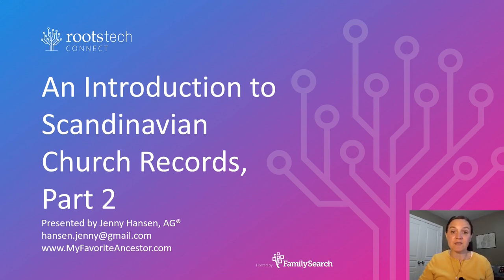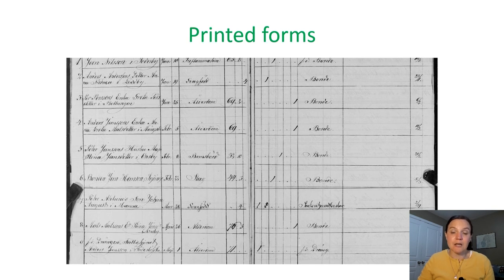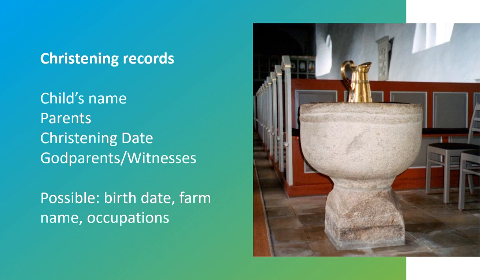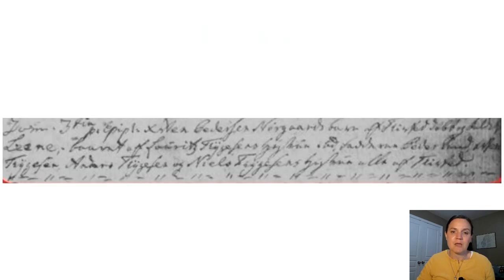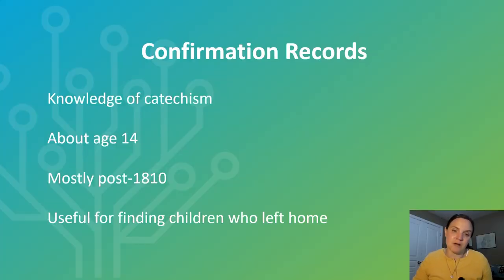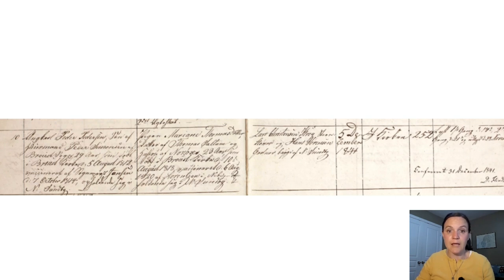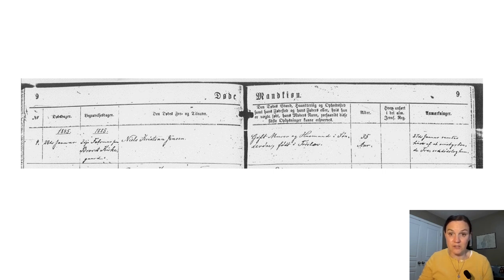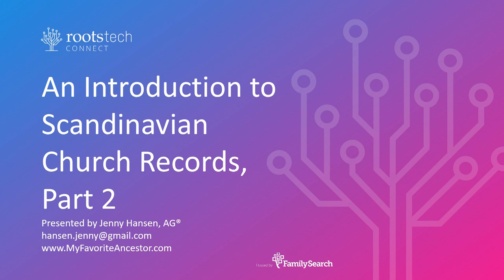An Introduction to Scandinavian Church Records, Part 2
Church records are the backbone of Scandinavian research. Once a parish of origin has been determined, these records provide the majority of the information needed to extend the pedigree of one’s family in Denmark, Norway, or Sweden.

Join us for part two of An Introduction to Scandinavian Church Records.